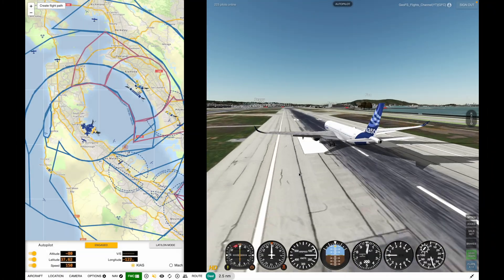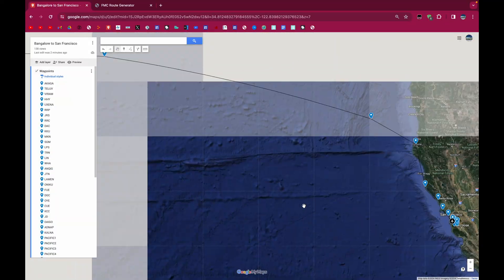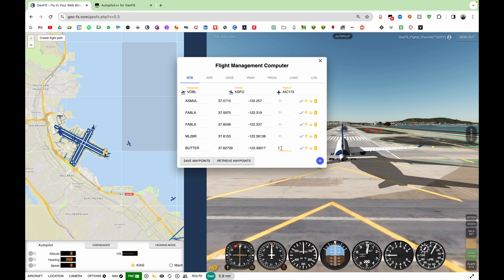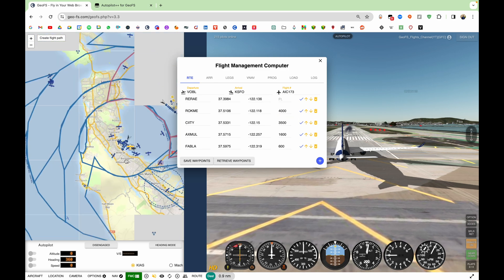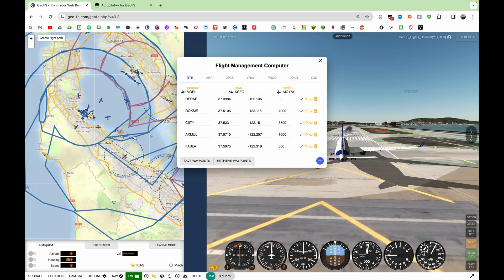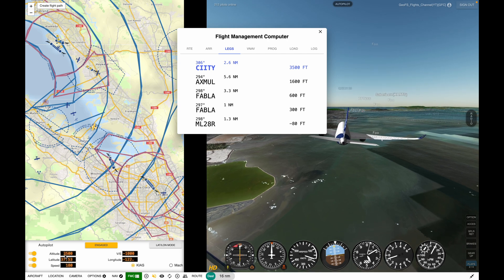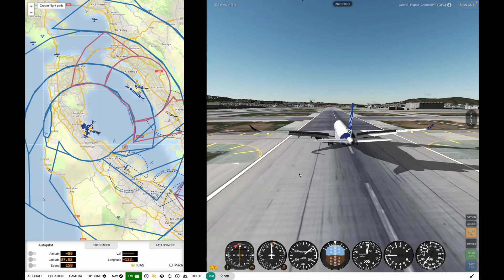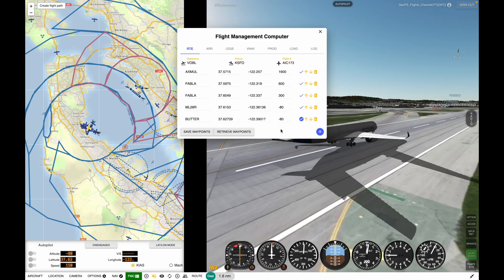How to Autoland in GeoFS (Tutorial) | GeoFS Flights Channel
This has been requested for a while, so I finally uploaded it. I typically use autoland whenever I'm recording because it allows me to get better angles of the landing instead of only using a forward-facing angle.